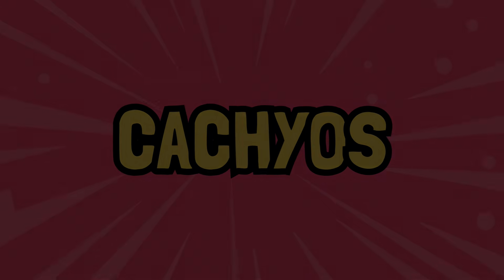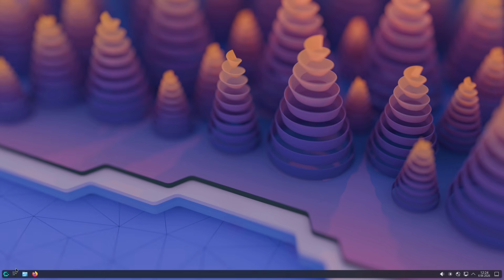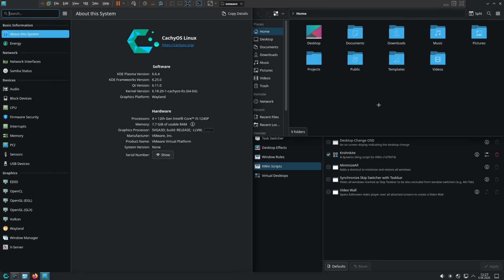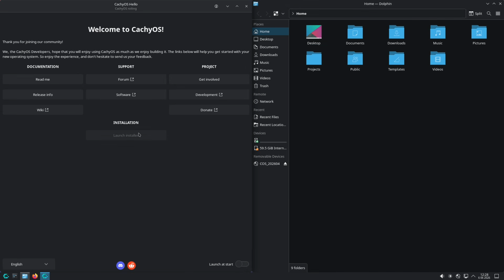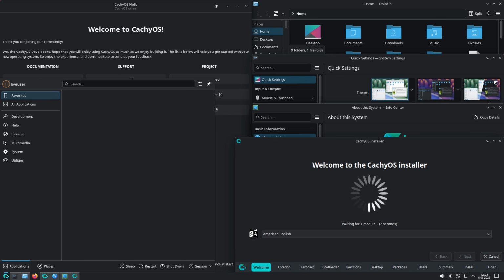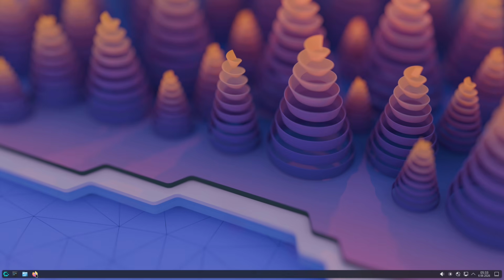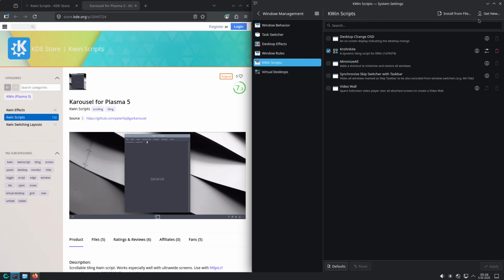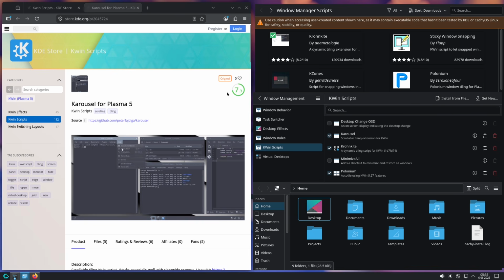CachyOS + KDE Plasma 6.7: The Ultimate Tiling Setup?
Can a performance-tuned Arch-based distro plus KDE’s latest desktop refinements finally make tiling feel effortless on a full-featured Linux desktop? In this video, I test CachyOS + KDE Plasma 6.7 to see whether this combo can replace a traditional tiling window manager for everyday productivity, gaming, and multitasking. CachyOS’s optimized repos target x86-64-v3/v4 and Zen4+ systems, while its packages use performance-focused techniques like PGO, LTO, and BOLT; meanwhile, Plasma 6.7 is bringing features such as per-screen virtual desktops and Wayland session management improvements.

If you want a Linux desktop that feels fast, modern, and keyboard-friendly without endless manual setup, this one is worth a serious look. Watch the full test, compare the workflow, and decide whether this is the best tiling-style setup in Linux right now.